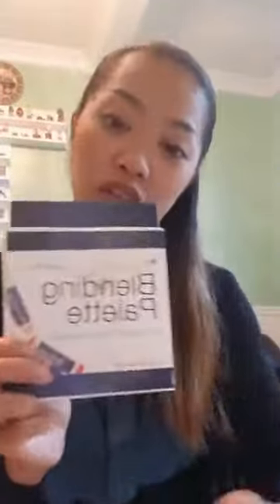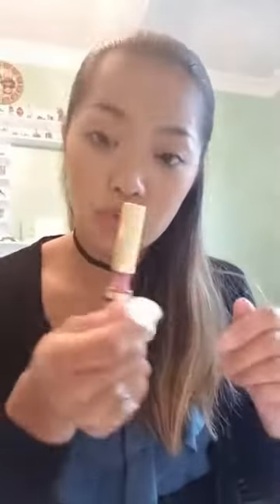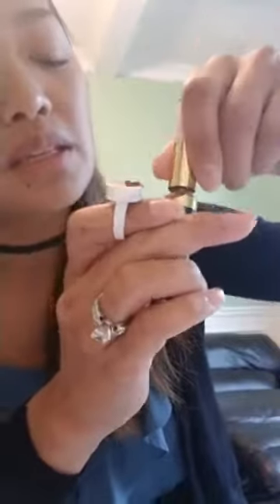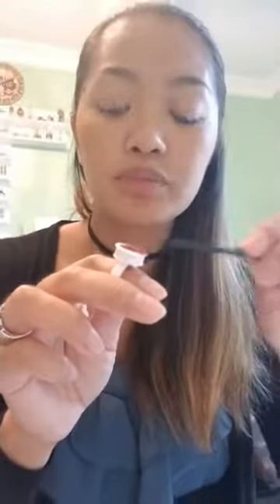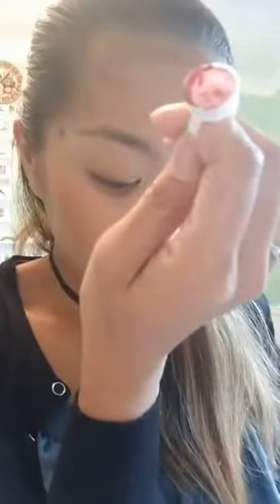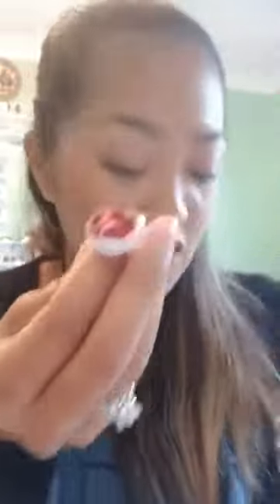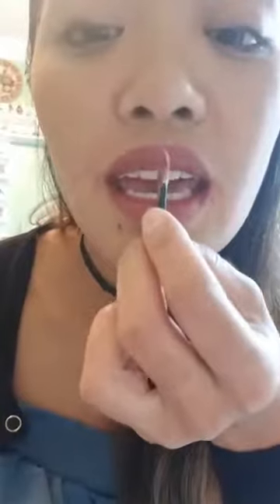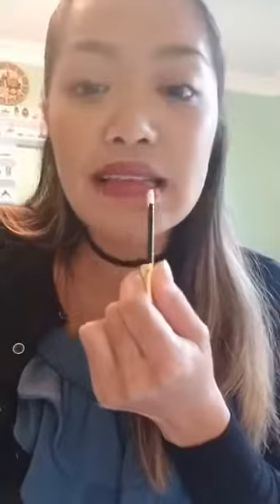Blending 2 LipSense colors Purple Reign and Bella in a tattoo ring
Welcome and get ready to be blown away with Senegence Cosmetics and beauty tips!

I share fun (mostly funny), personal posts, product information, discounts and my favorite giveaways!
Mostly lots of love of LipSense!

LipSense is.. really pure magic.. 🦄 with science  😉

 💋 A patented-long lasting lip color that hydrates your lips and won't leave them dry!
 💋 Smudge-Proof
 💋 Waterproof
 💋 Kiss-Proof
 💋Not tested on animals and does not have any animal products in it!
 💋Gluten Free
 💋Lead and wax free

Senegence Distributor ID: 248064